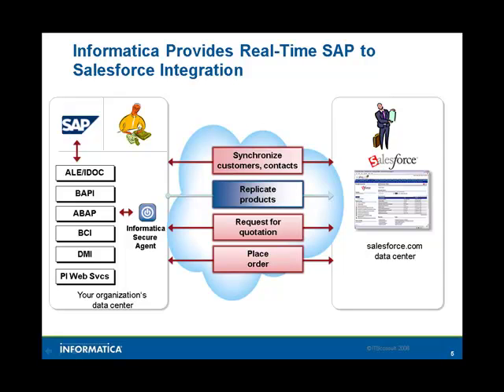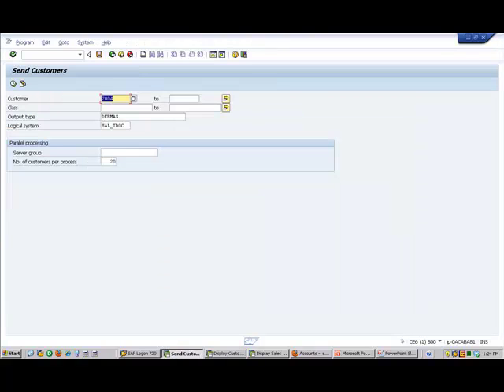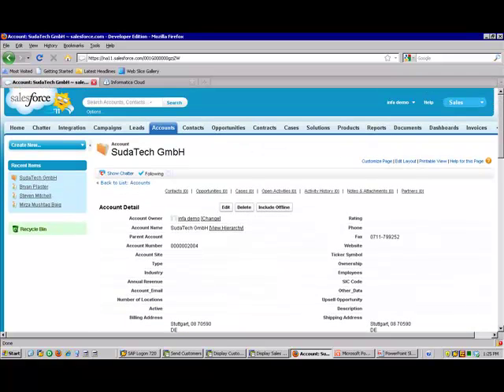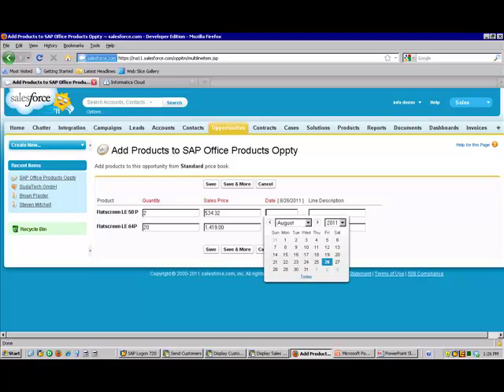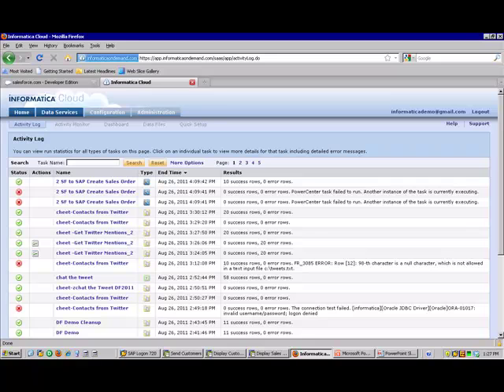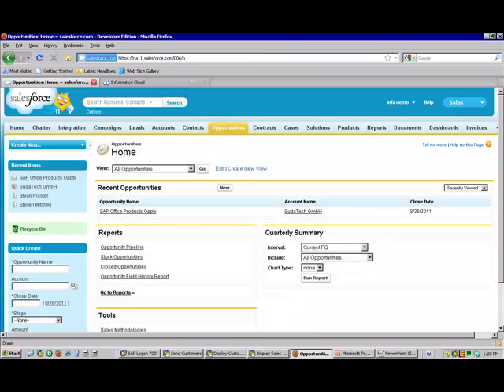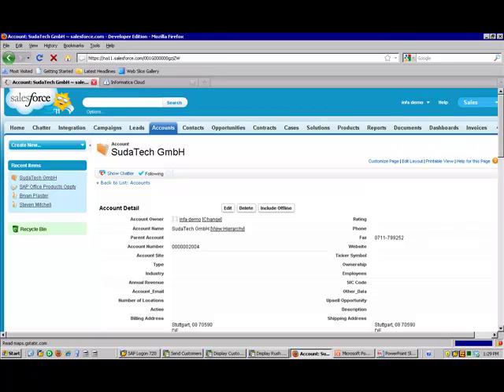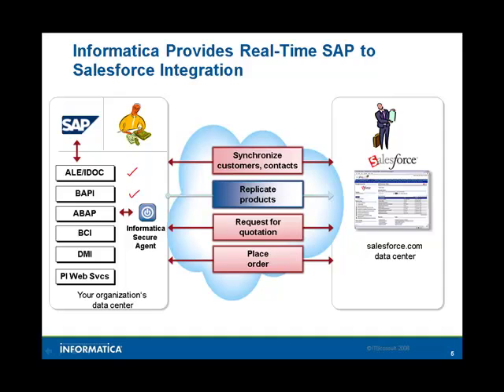Integrating Salesforce and SAP with Informatica Cloud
This demonstration shows how to integrate Salesforce.com with SAP with cloud integration from Informatica. Informatica Cloud has been recognized as the #1 Data Integration on the AppExchange for three years in a row.